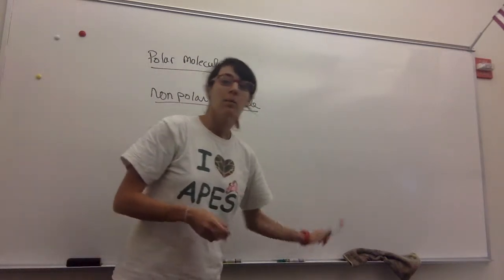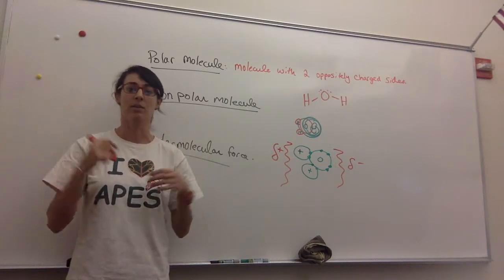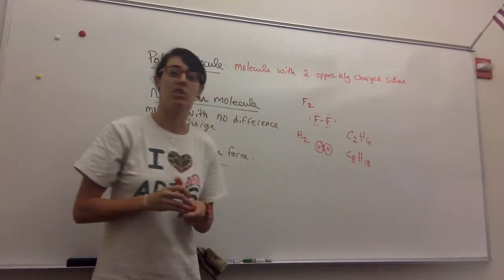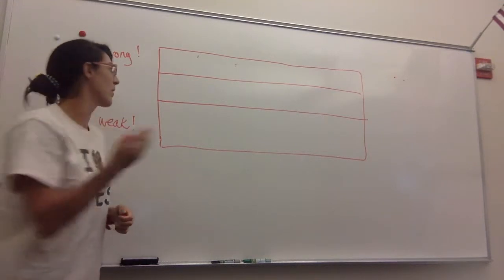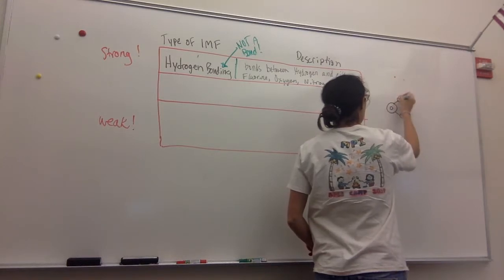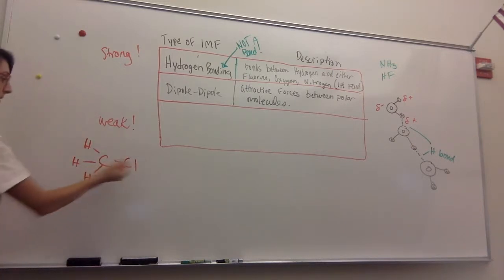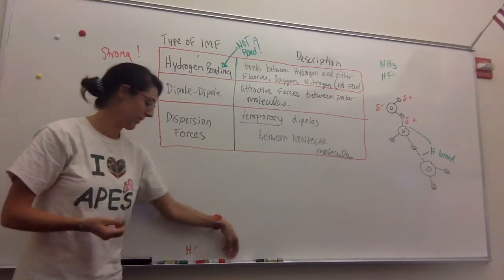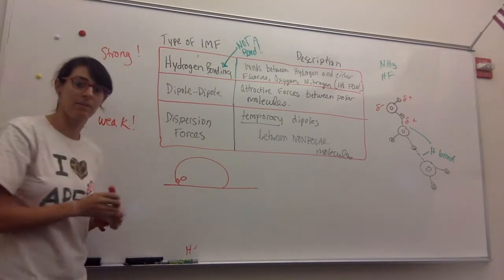O'Neil- IMFs!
Intermolecular Forces